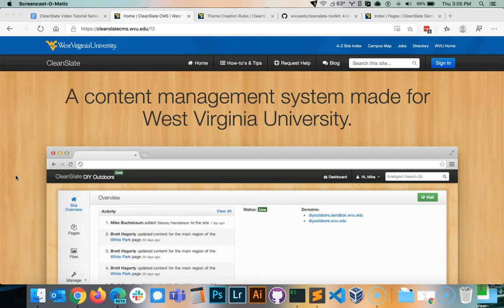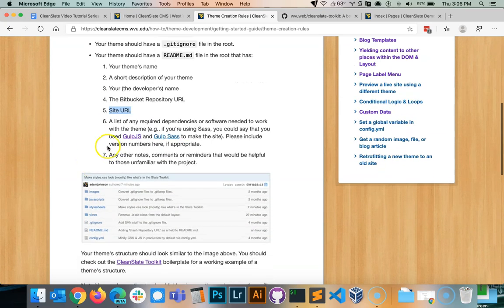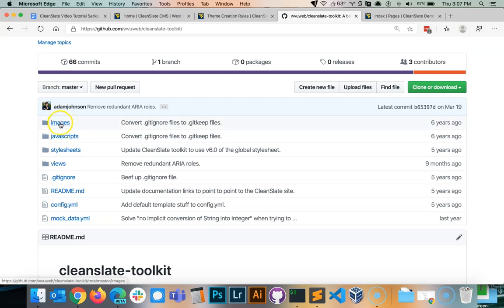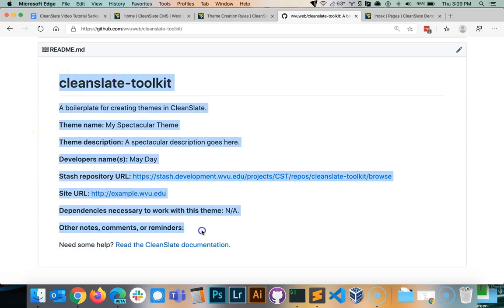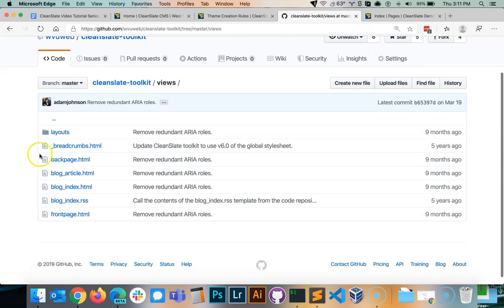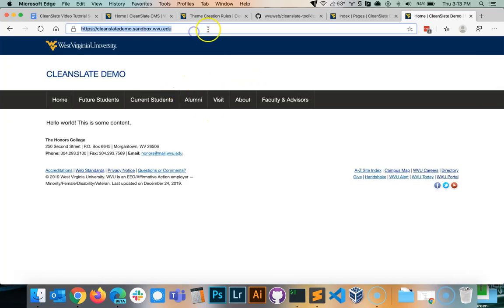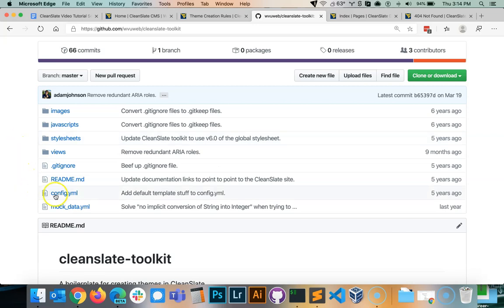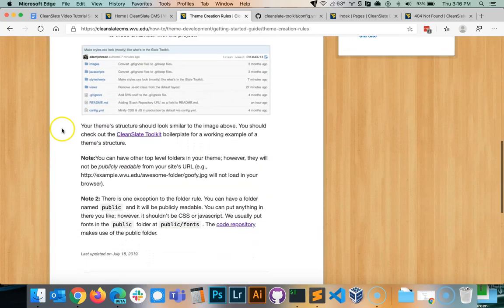CleanSlate Theme Development Tutorial Series - #8 File, folder structure and theme rules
CleanSlate themes follow a strict naming convention. Naming files and folders a certain way are required for your theme to function properly.

🧠 Concepts Covered:
-CleanSlate theme folder structure
-CleanSlate template naming conventions
-Other required and optional files in CleanSlate themes.

⌚ Timestamps:

0:00 Introduction
0:11 Overview of theme creation rules
3:32 Explanation of the README file
4:13 Folder/file structure overview
6:08 Demo of folder/file structure
6:54 Exception to the folder/file structure rules
7:33 Overview of the config.yml file
8:24 Summary of video and resources for topics discussed